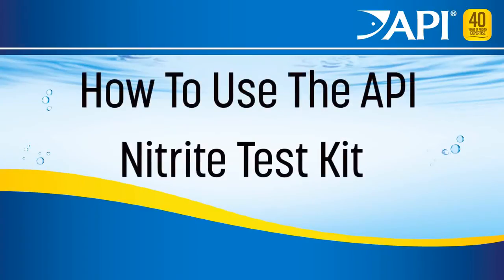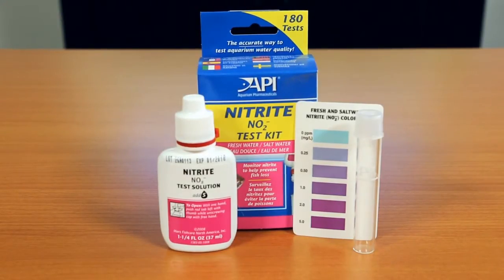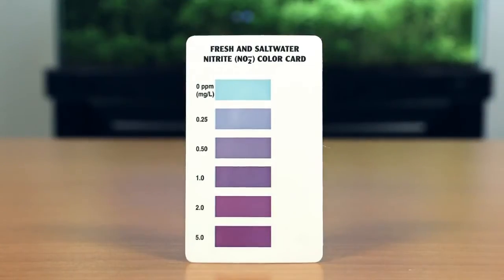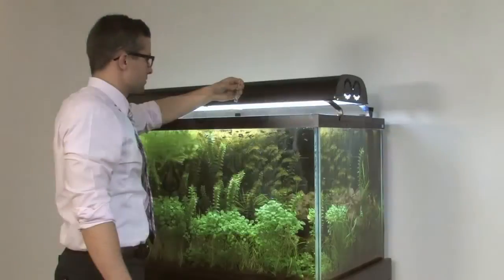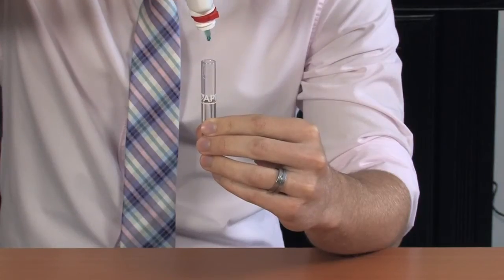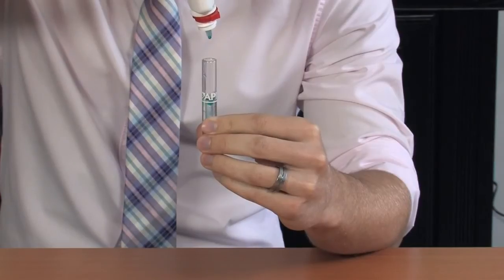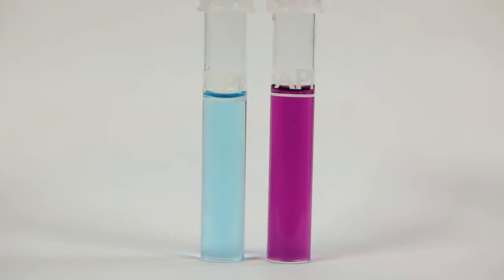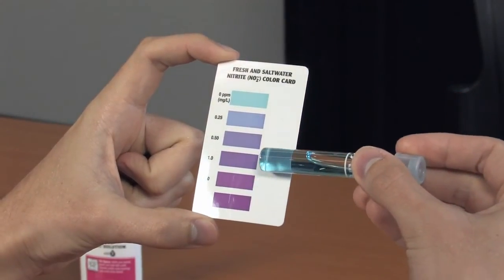API Instruction Video: Nitrite (NO2) Test Kit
This video demonstrates how to use the API liquid Nitrite (NO2) test kit. The API Nitrite test kit works in both freshwater and saltwater aquariums.